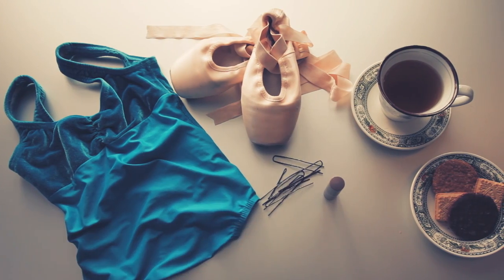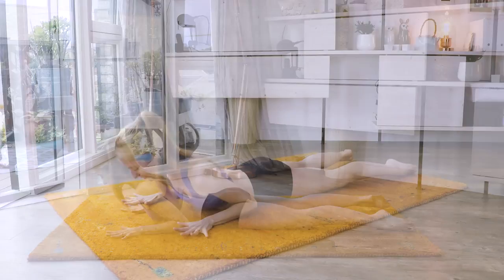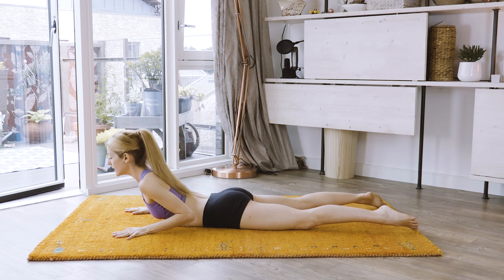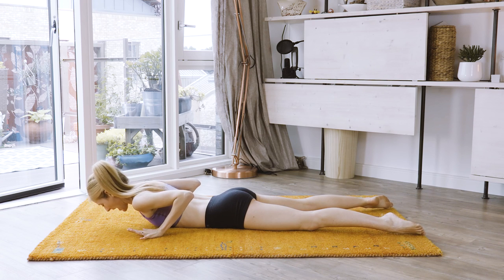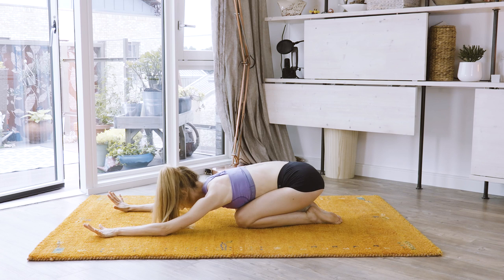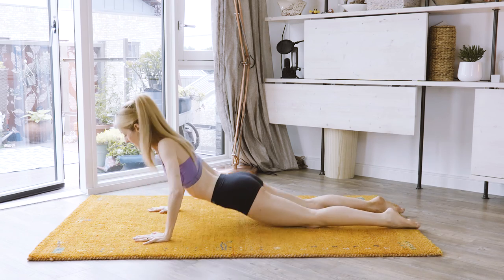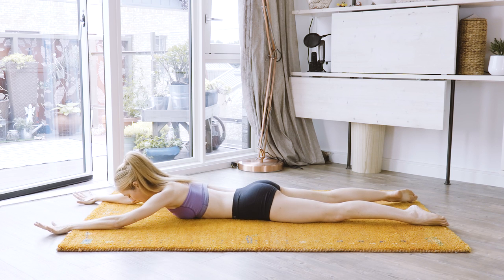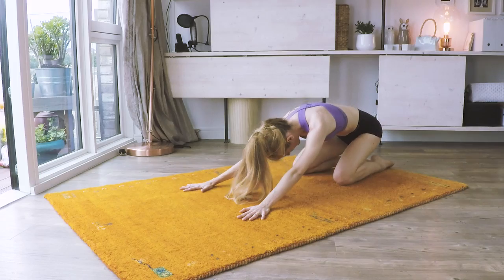Get your Strong Ballet Back - Workout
Discover the power of ballet💪 Join the Free Ballet Basics for adults. Take the first step, waltz your way to discover how wonderful it to dance at home

Keeping a well flexible and strong back is the answer on good posture, less back problems and for dancers achieving great stability in arabesques lines. Here we will work on mobilising and strengthen opponent muscles in order to sustain and ensure an healthy body.

🔗 Join my VIP email club to never miss out on a special deal from the Lazy Dancer Tips world ever again. There might be something waiting for you right now!

Stuck with your training? TRY MY WORKOUT PLANS

✴CoFounder/Performer/Writer:                                        ✴
✴Alessia Lugoboni                                                              ✴
✴CoFounder/Cinematographer/Cameraman/Editor:    ✴
✴Iacopo Di Luigi                                                                   ✴